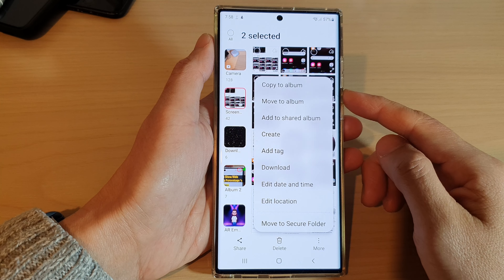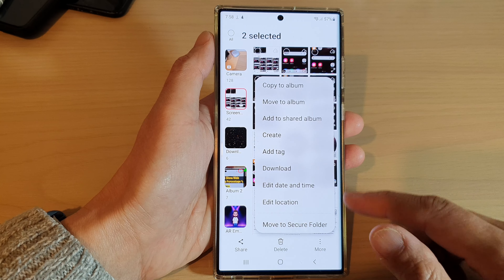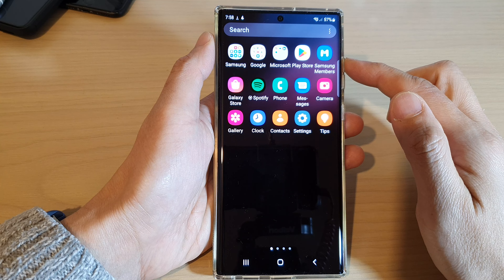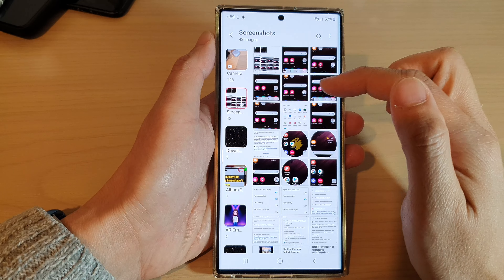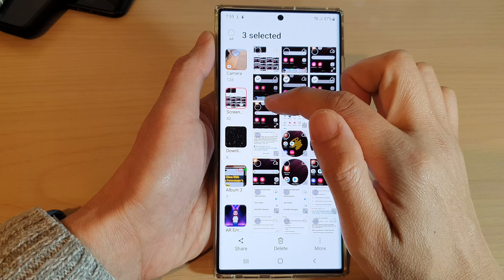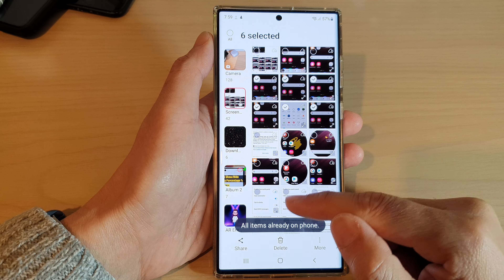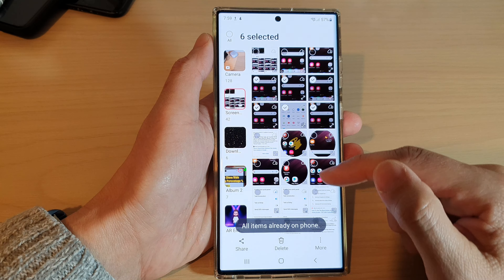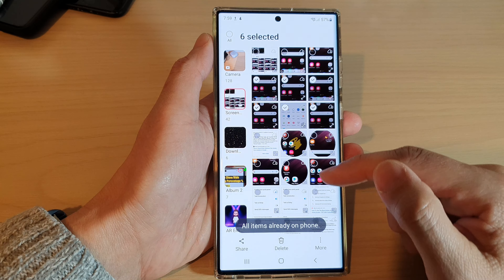Galaxy S22/S22+/Ultra: How to Download Pictures & Videos In Gallery That You Have Synced To OneDrive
Learn how you can download pictures and videos in gallery that you have synced to OneDrive on the Samsung Galaxy S22 / S22+ / S22 Ultra.